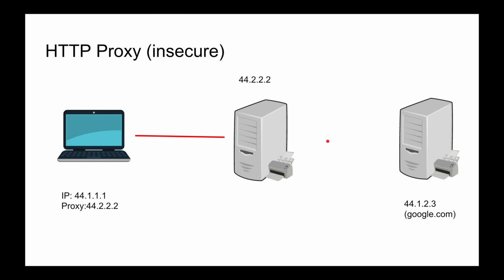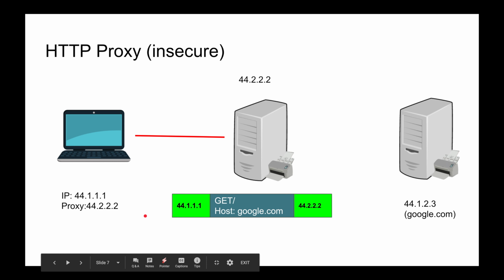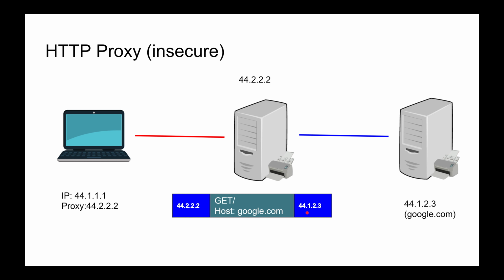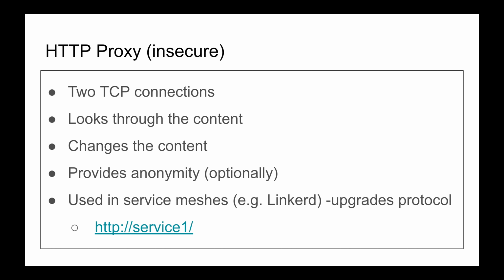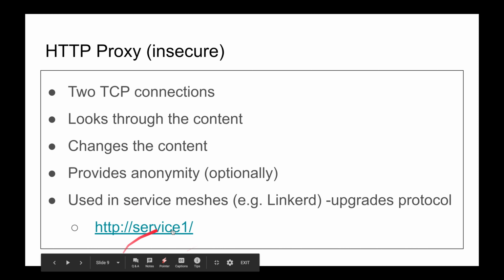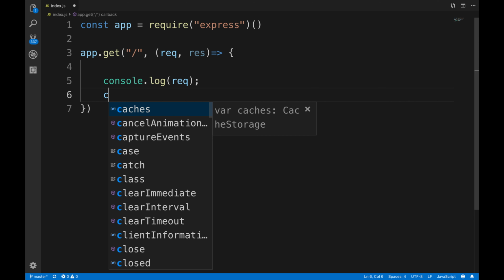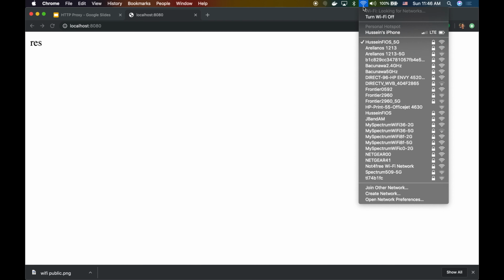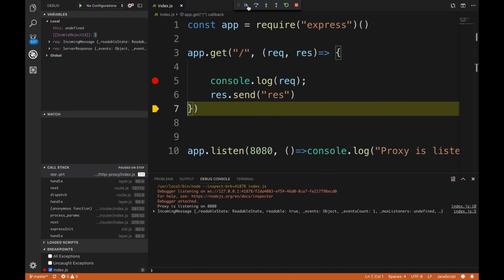What is an HTTP Proxy and how to build one (Node JS)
In this video we explain how the insecure HTTP proxy works and why it uses TCP connections and we will quickly build a dummy HTTP proxy

Stay Awesome
Hussein Nasser